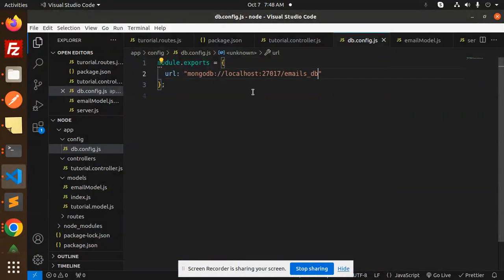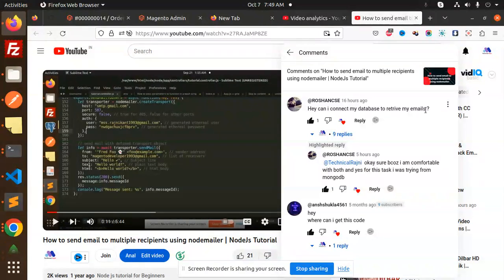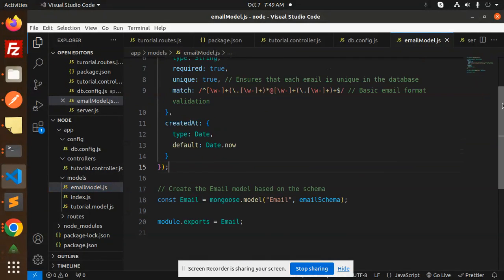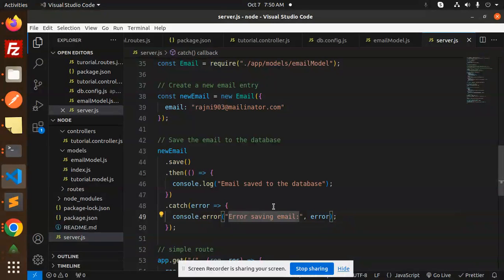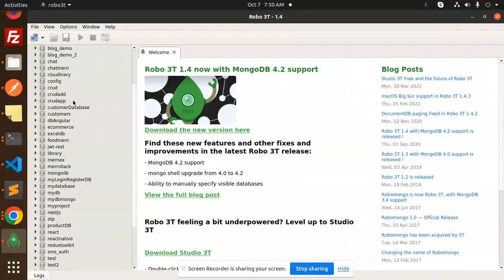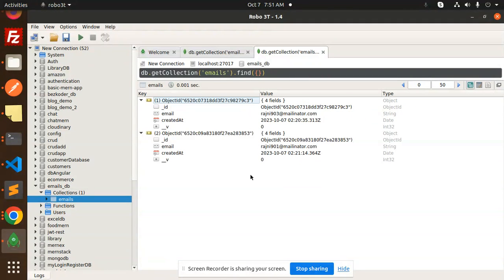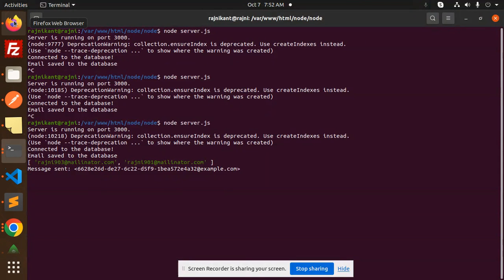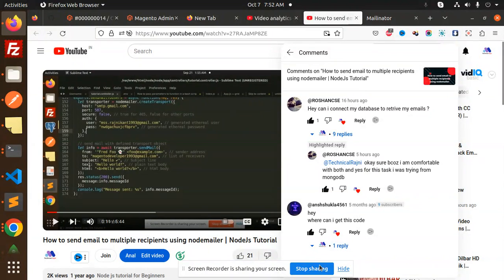Send email to multiple recipients using nodemailer using dynamic recipients | NodeJs Tutorial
Send email to multiple recipients using nodemailer using dynamic recipients
How to send email to multiple recipients using nodemailer
Sending email to multiple recipients via nodemailer
Sending multiple emails at once with nodemailer
Nodemailer multiple recipients
Send mail to multiple recipients using nodemailer
nodemailer multiple recipients different context
How do I send an email to multiple users in Nodemailer?
How do I automatically send email to multiple recipients?
How to send 100 emails at once to one person?

Nest